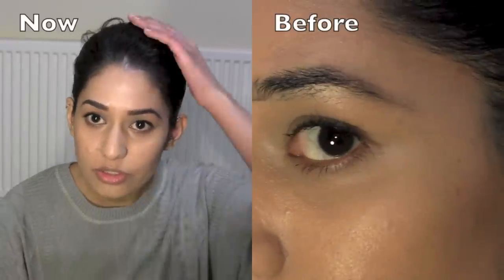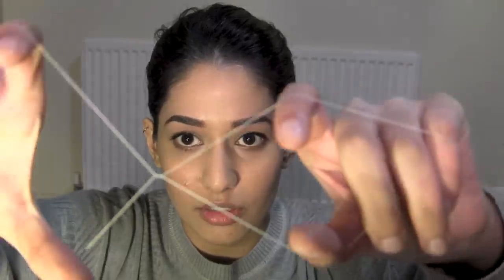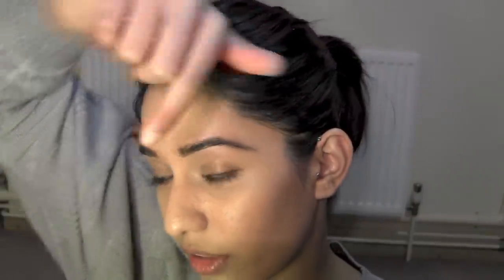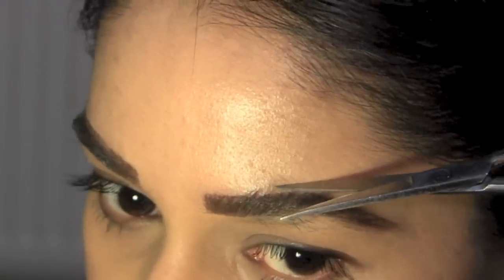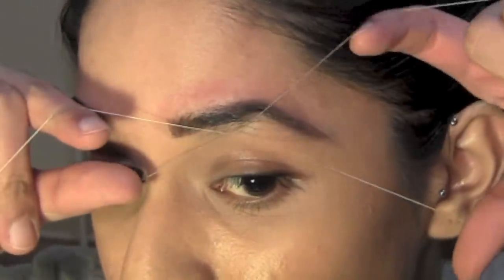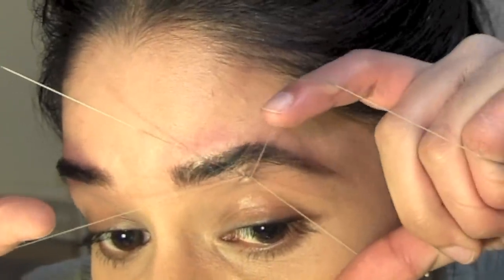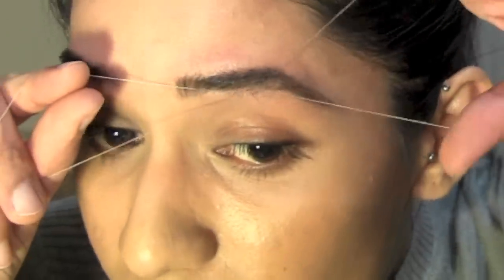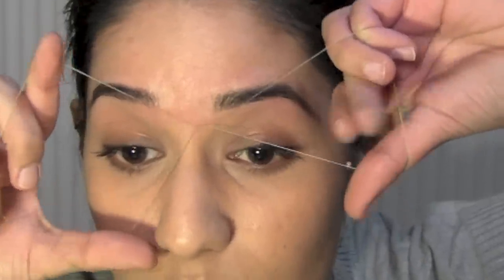HOW TO: Eyebrow Threading Tutorial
Step by step threading eyebrow tutorial, on how to thread eyebrows yourself at home.

Threading is an ancient hair removal technique, which removes unwanted hair from around the eye brows, upper lip, chin, forehead, neck and sides of the face (full face). It allows you to shape your eyebrow precisely.

When someone else does it on you, it is a more comfortable, safe and pain free way of hair removal compared to waxing, tweezing or pluck / plucking your eyebrow. You can remove a whole line of hair in one stroke. And since no chemicals are involved, it is suitable for all skin types including sensitive skin. It is inexpensive and lasts longer than waxing.

Although it has all the above listed benefits, it is NOT safe to do your own eyebrows yourself if you don't have experience in threading. Make sure you gain experience on how to thread before doing this. You must have great control on the thread to be absolutely safe!